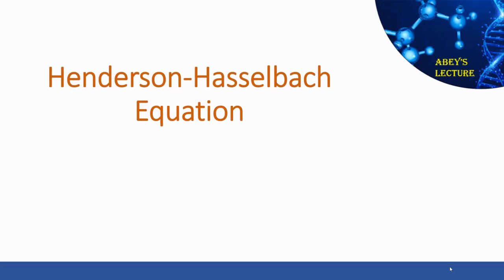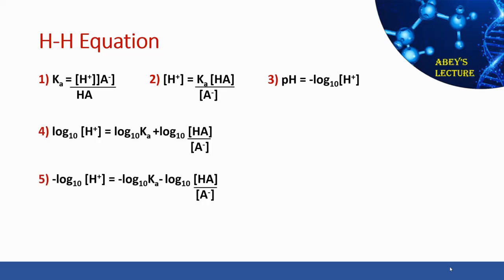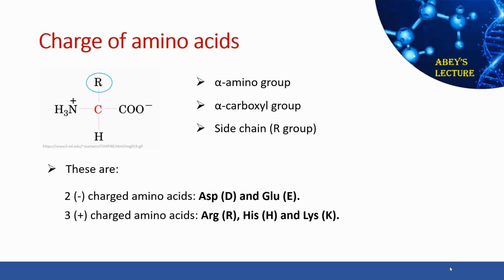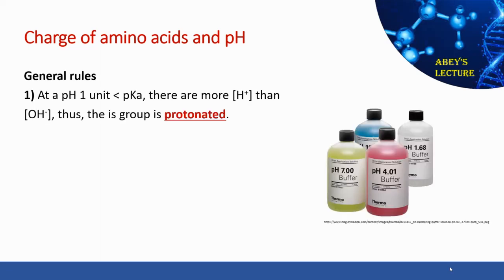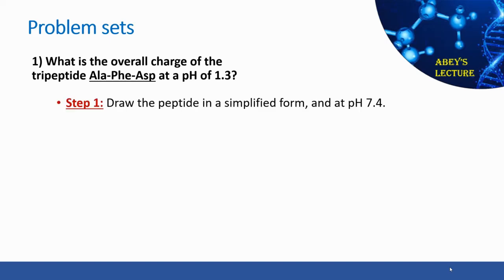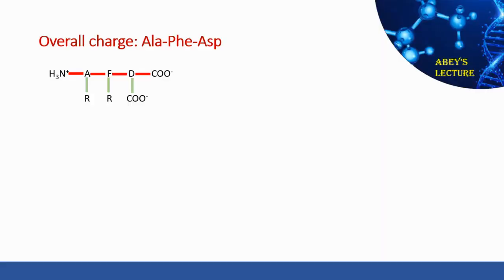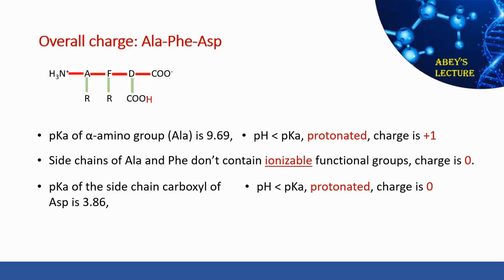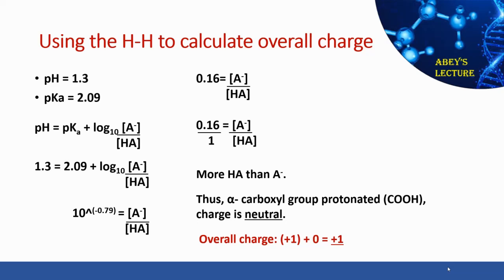Henderson Hasselbach equation and charge of peptides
This tutorial is on the Henderson-Hasselbach equation, and how we can apply this equation to determine/calculate the overall charge of amino acids and peptides.

In this tutorial, I showed a simplified way to solve a question, in my next tutorial, I will show how to draw the complete structure of a peptide at a given pH.

Here is my previous video on the structure of the 20 amino acids.